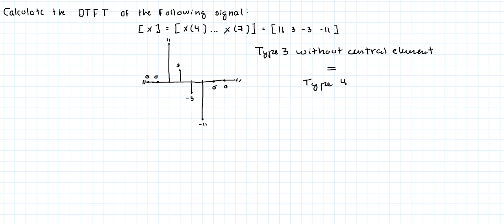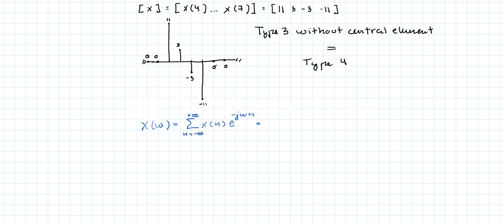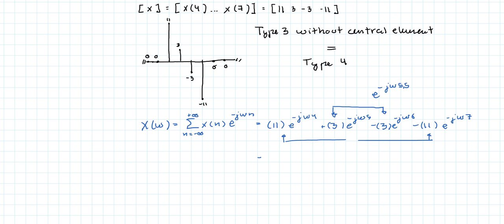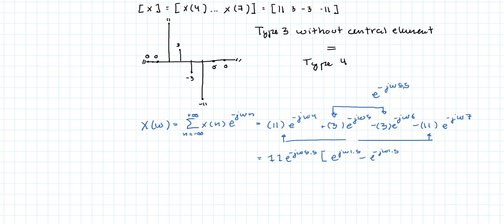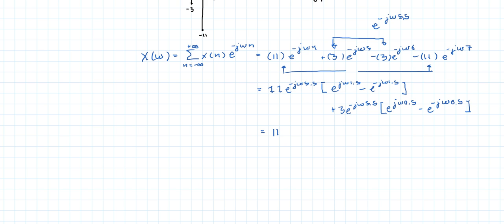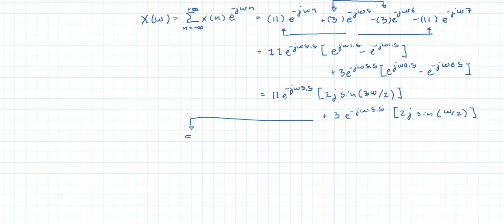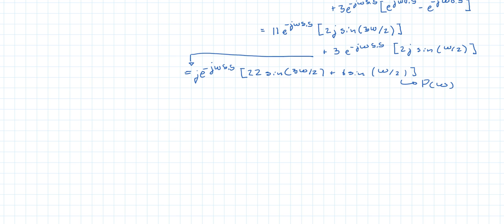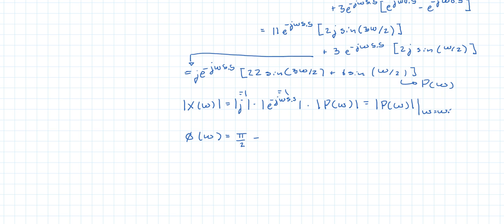Linear-Phase DTFT of Type 3 Signal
In this video we find the DTFT of an antisymmetrical signal without a central element (type 4).